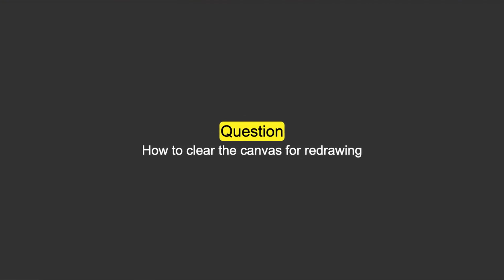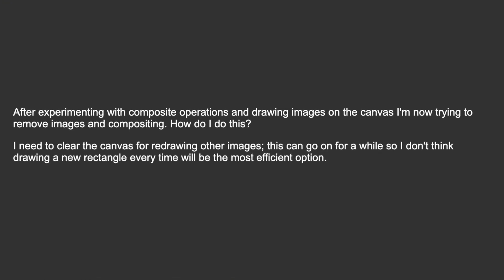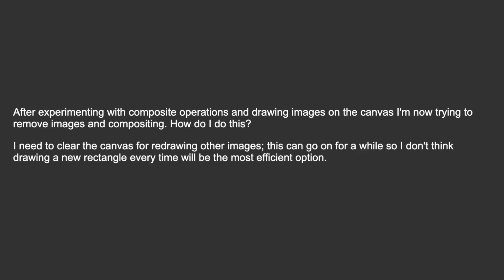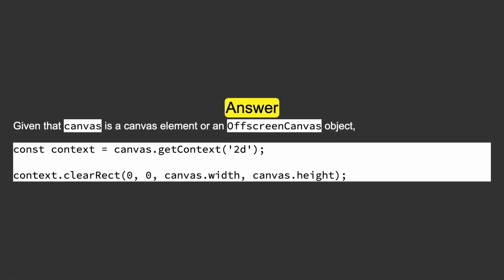How to clear the canvas for redrawing